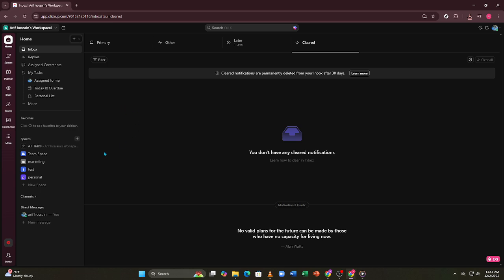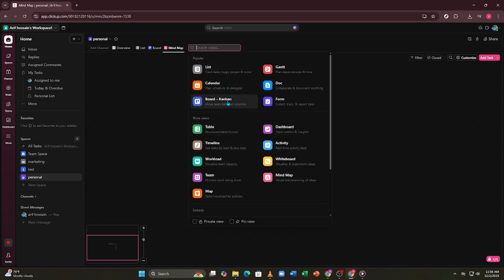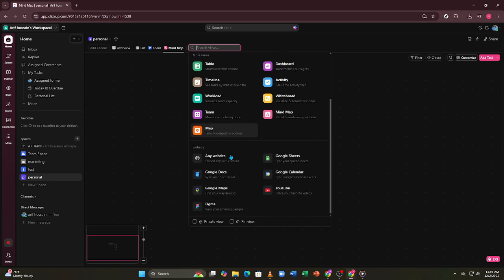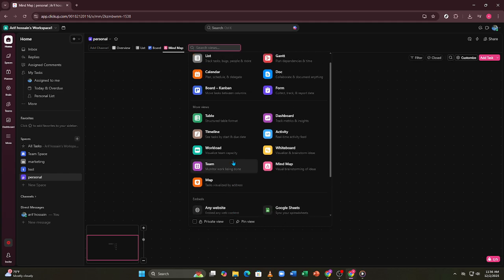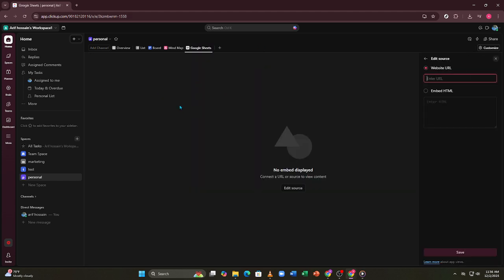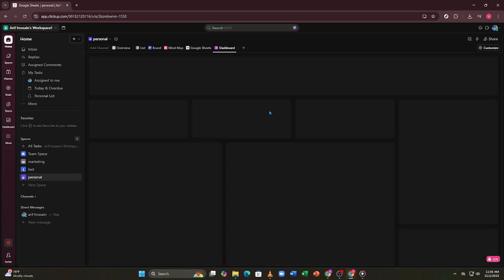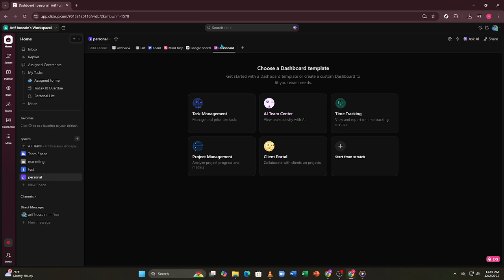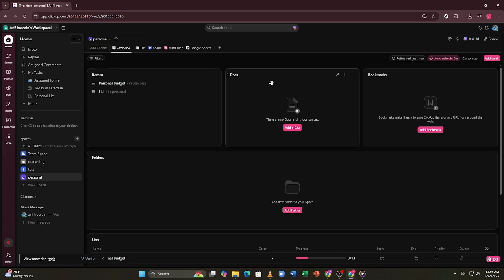How to Add Views to Your Projects in Clickup Full 2026 Guide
Learn how to add Views to your projects in ClickUp with this Full 2026 Step-by-Step Guide.
This tutorial explains how to add List View, Board View, Calendar View, Gantt View, Table View, Timeline, Docs, Chat, and more to any project or Space.
You’ll learn how to customize each View, set filters, grouping, sorting, permissions, and how to save Views for your team.
Perfect for beginners, teams, agencies, and ClickUp users who want to organize projects and improve visibility using powerful ClickUp Views in 2026.